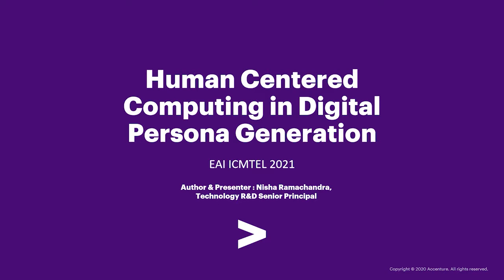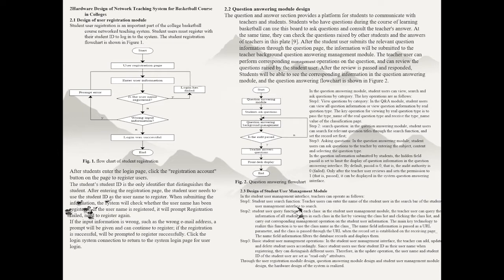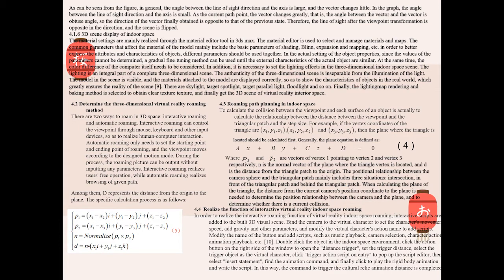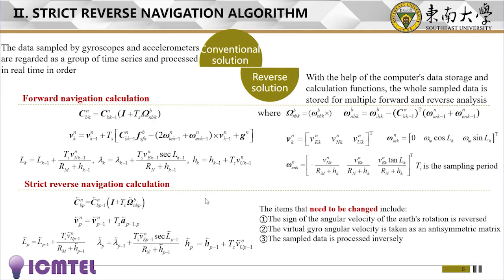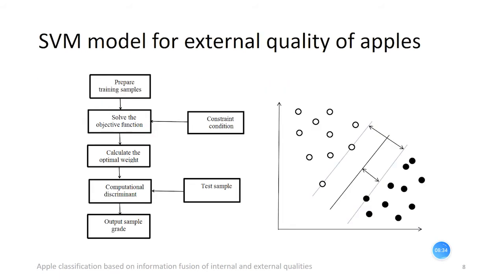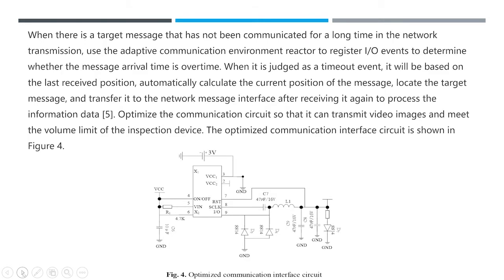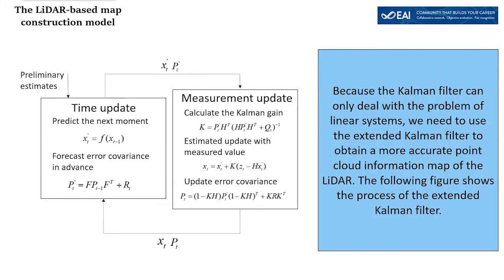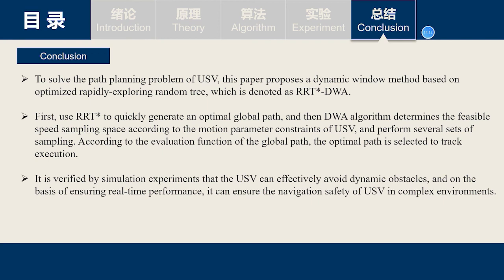EAI ICMTEL 2021, Day 2, Room 1 | 3rd Int. Conference on Multimedia Technology and Enhanced Learning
EAI ICMTEL 2021 is the 3rd EAI International Conference on Multimedia Technology and Enhanced Learning.

This is a recording of the second day of the ICMTEL 2021 conference, Room 1.

▬ SESSION C, Room 1 ▬▬▬▬▬▬▬▬▬▬▬▬▬▬▬▬▬▬▬▬▬▬▬▬▬▬▬
00:00:22 - Human Centered Computing in Digital Persona Generation by Ramachandra, Nisha (Accenture); Ahuja, Manish (Accenture); Rao, Raghotham (Accenture); Dubash, Neville (Accenture)
00:17:28 - Networked Teaching System of College Basketball Course Based on Virtual Reality by Liu, Er-wei (school of road bridge and architecture, Chongqing Vocational College of Transportation)
00:35:58 - Track and field head posture error correction system based on deep reinforcement learning by Liu, Er-wei (school of road bridge and architecture, Chongqing Vocational College of Transportation)
01:08:55 - Multi-viewpoint rendering optimization of indoor scene based on binocular vision by He, Jing (School of Road Bridge and Architecture, Chongqing Vocational College of Transportation)

▬ Workshop Session 1.1, Room 1 ▬▬▬▬▬▬▬▬▬▬▬▬▬▬▬▬▬▬▬▬▬▬▬▬▬▬▬
01:25:45 - An adaptive optimization strict reverse navigation algorithm for ship fine alignment process by Wang, Junwei (Southeast University); Chen, Xiyuan (Southeast University); Shao, Xin (Southeast University); Ma, Zhen (Southeast University)
01:40:07​ - An Improved Detection Method of Safety Helmet Wearing Based on CenterNet by Wang, Bo (University of Jinan); Zhao, Qinjun (School of Electrical Engineering, University of Jinan); Zhang, Yong (School of Electrical Engineering, University of Jinan)
01:54:59​ - Apple classification based on information fusion of internal and external qualities by Li, Xue (University of Jinan); Ma, Liyao (University of Jinan); Bi, Shuhui (University of Jinan); Shen, Tao (University of Jinan)
02:10:36​ - Apple defect detection method based on convolution neural network by Xu, Zheng (University Of Jinan); Zhao, Qinjun (University of Jinan); Shen, Tao (University of Jinan); Bi, Shuhui (University of Jinan)
02:24:46​ - Design and Implementation of Disconnector Condition Monitoring System Based on Attitude Sensor by DU, Yueyu (Jinan Energy Engineering Group Co., Ltd.); QIU, Shubo (Qilu University of Technology)

▬ Workshop Session 1.2, Room 1 ▬▬▬▬▬▬▬▬▬▬▬▬▬▬▬▬▬▬▬▬▬▬▬▬▬▬▬
02:44:35​ - Feature extraction method of EEG signal based on Synchroextracting Transform by Han, Lin (University of Jinan); Yu, Gang (University of Jinan); Dong, Haoran (University of Jinan); Shen, Tao (University of Jinan); Sun, Mingxu (School of Electrical Engineering University of Jinan, Jinan, China); Xie, Shuangbo (University of Jinan); Wang, Tianyi (University of Sheffield); Lu, Liang (Jinan Minzu Hospital); Pei, Xuqun (Jinan Central Hospital)
02:58:16 - LiDAR Map Construction using improved R-T-S Smoothing assisted Extended Kalman Filter by Zhang, Bo (University of Jinan); Bi, Shuhui (University of Jinan); Li, Fukun (University of Jinan)
03:09:48 - LS-SVM/federated EKF based on the distributed INS/UWB integrated 2D localization by Bi, Shuhui (University of Jinan); Li, Fukun (University of Jinan); Ma, Liyao (University of Jinan)
03:20:31 - Path planning method for unmanned surface vehicle based on RRT* and DWA by Zhang, Xiaotian (Southest University)